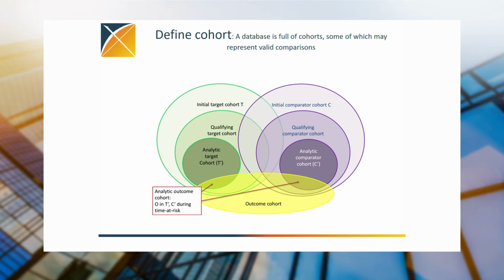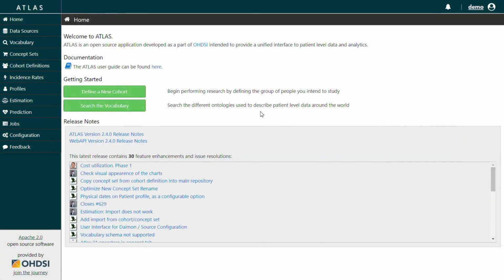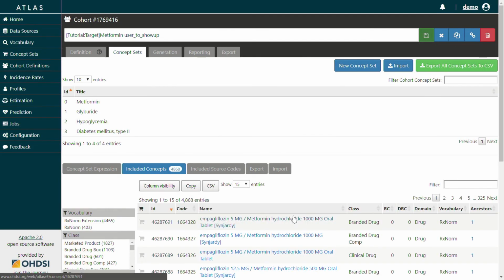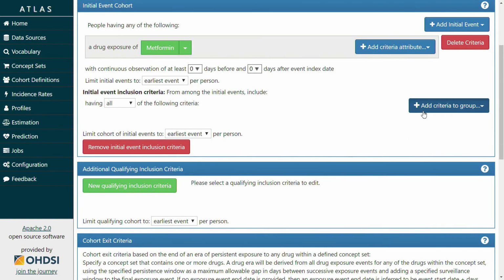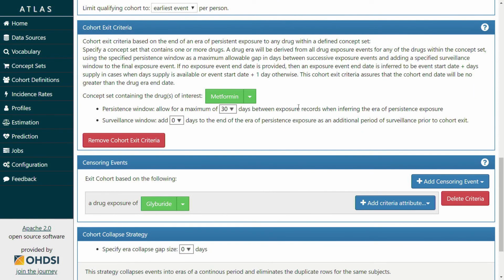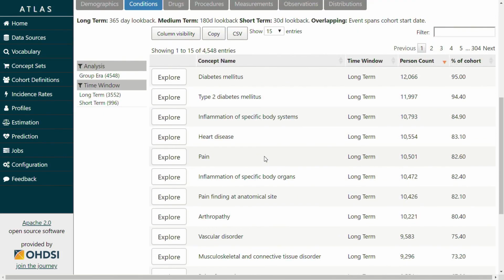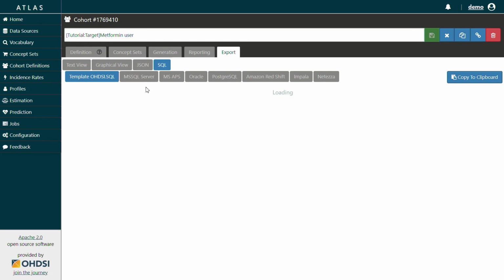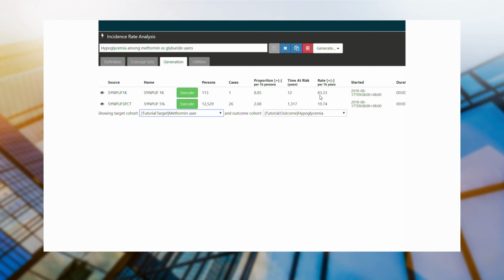Pooling Data Around the World_ATLAS tutorial1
Demo of ATLAS tutorial 1
And went through the tutorial